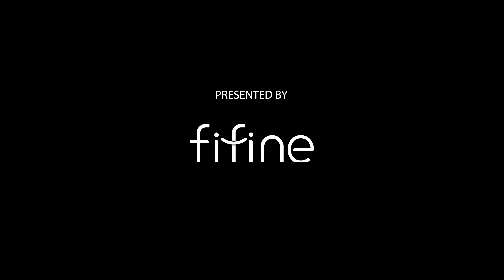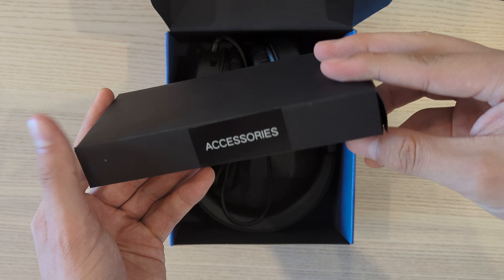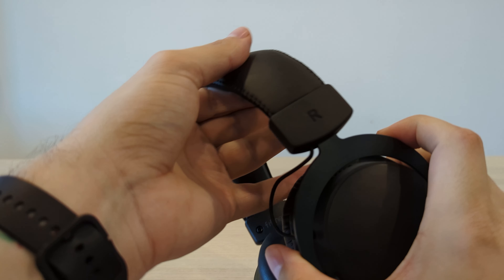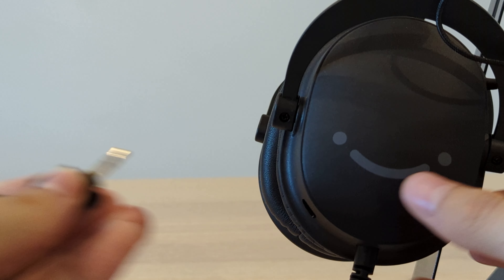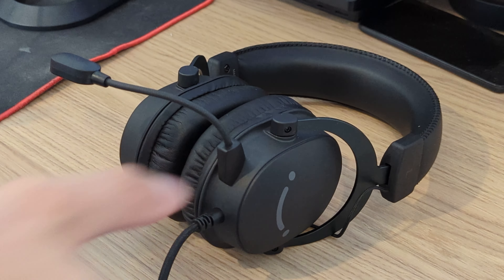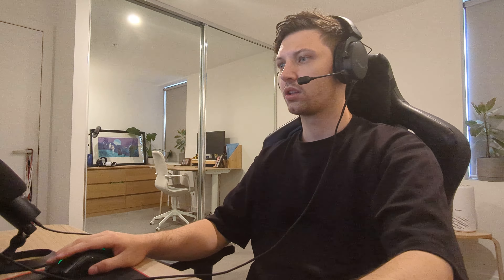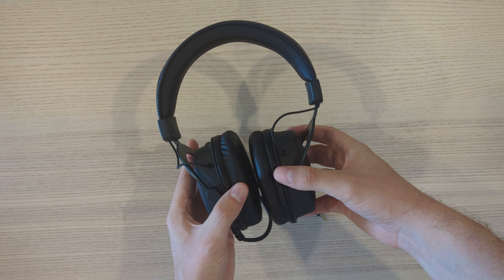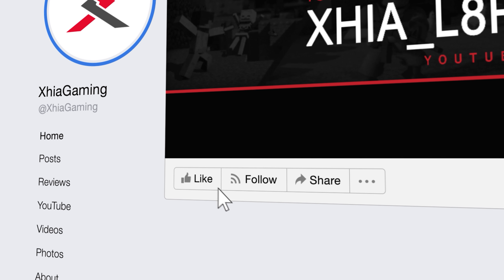FIFINE AmpliGame H9: The Best Budget Gaming Headset?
Thank you to FIFINE for sending me a pair of headphones for review.

Are you looking for an affordable gaming headset that delivers top-notch performance? Introducing the FIFINE AmpliGame H9. In this video, I unbox what could be the best budget gaming headset on the market, sharing my thoughts and determining whether it's worth the money.

With its budget-friendly price tag, this headset offers exceptional value for gamers of all levels with top-notch features, comfortable design and most importantly premium sound quality.

🕒 Timestamps:
0:00 - Intro
0:12 - Unboxing / Packaging
0:35 - Headset Features
1:31 - Audio Test / Comparison (Sony INZONE H3)
1:46 - Connection Preferences
2:24 - Downsides
2:37 - How Much Does It Cost?
2:49 - Final Thoughts